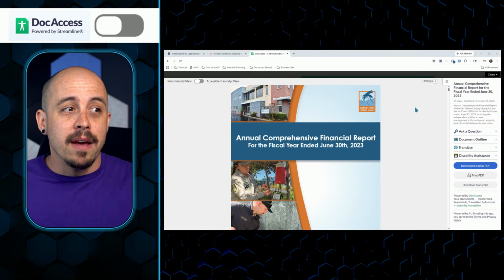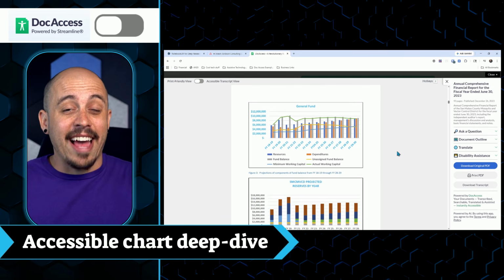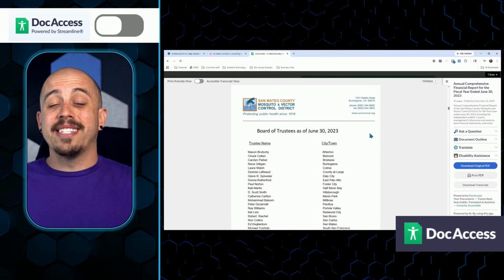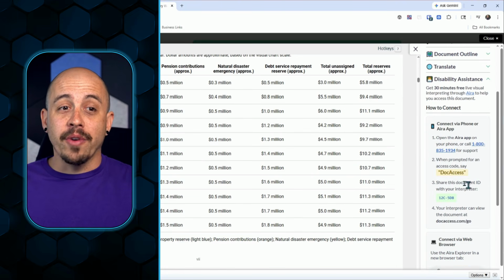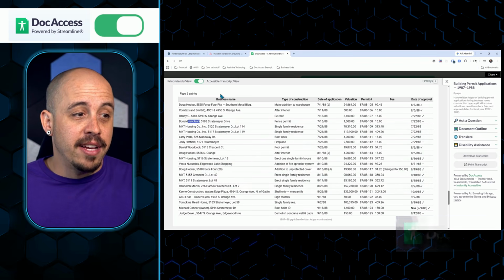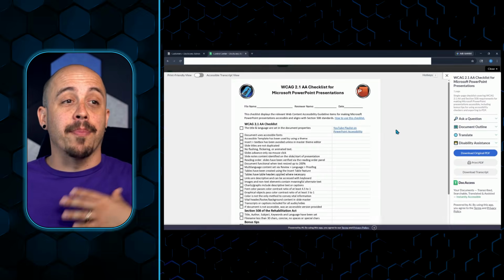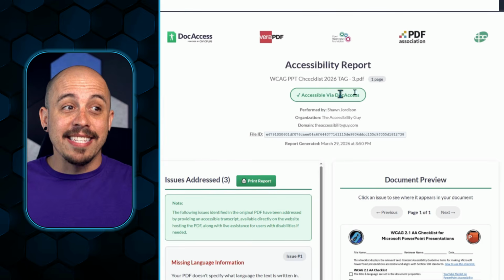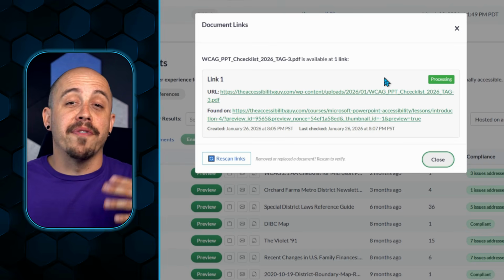Backlog of PDFs? Try DocAccess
This video walks users through DocAccess by CivicPlus, a tool that converts your backlog of inaccessible PDFs into accessible HTML using AI.

00:00 Introduction
00:43 DocAccess in action
01:21 Accessible chart deep-dive
02:06 Accessible column deep-dive
02:19 Interactive features:
• Document outline navigation for quick access
• Ask questions about document content
• Real-time translation within the browser
• Live AIRA interpreter support
• Fill out forms directly in both views
• Complete forms and export back into PDF format
02:56 OCR handwritten documents
03:30 Organization Control and Insights
• Share links externally that open in the DocAccess viewer
• Centralized dashboard for document management
• Track accessibility compliance issues in documents
• Analytics on document usage and user interactions
• Identifies where documents are published across domains